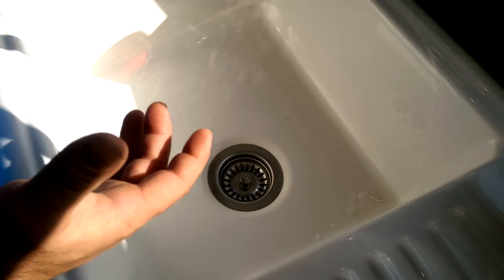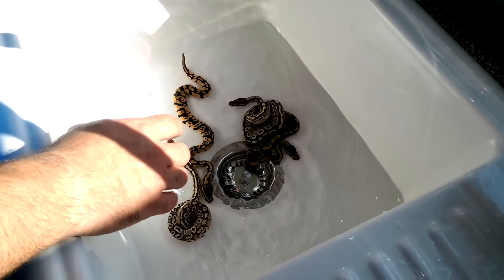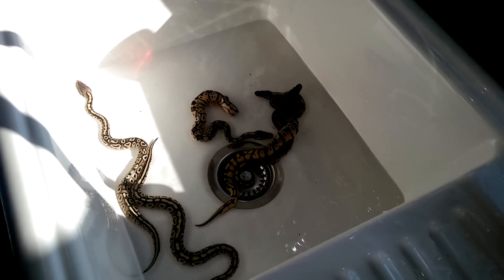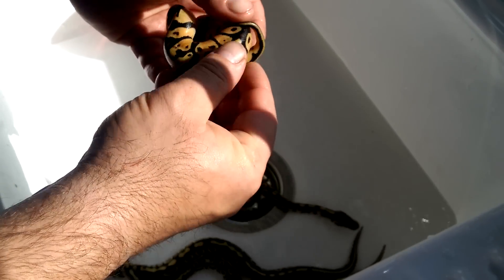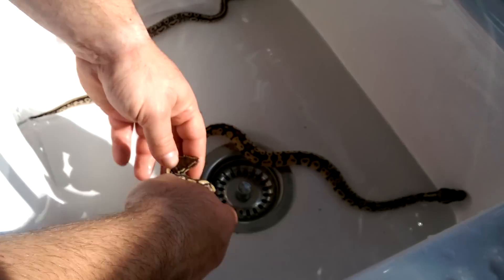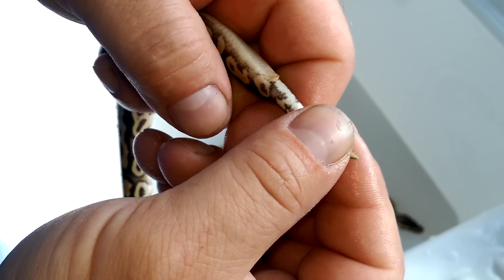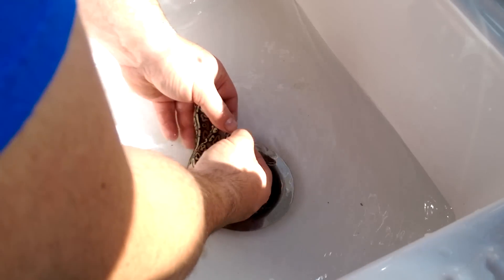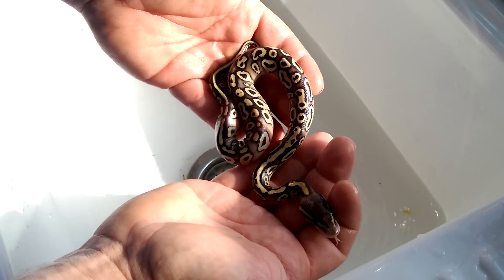Cleaning and sexing baby ball pythons 👍😁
Sorry about the cats fighting in the back ground. 😁